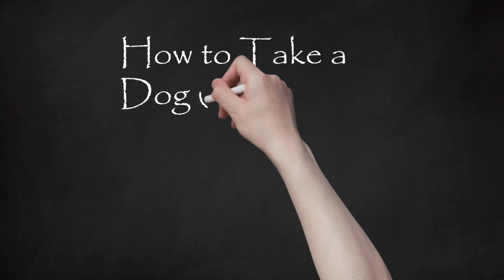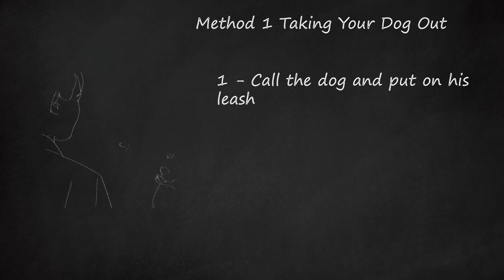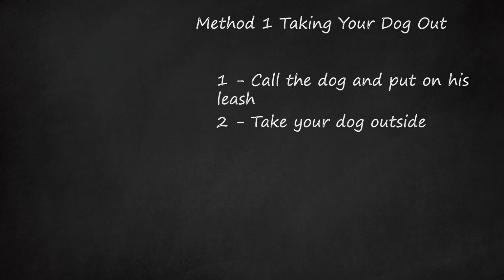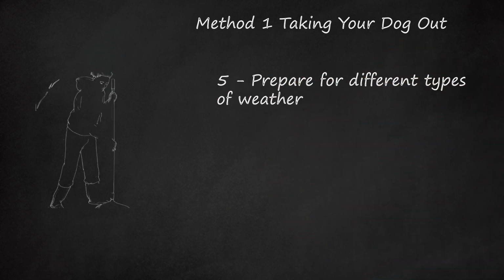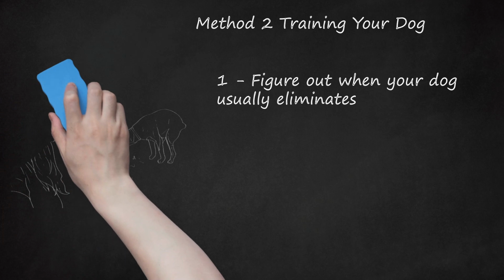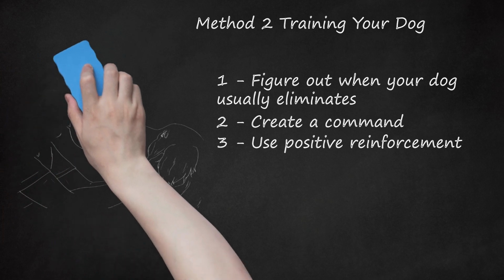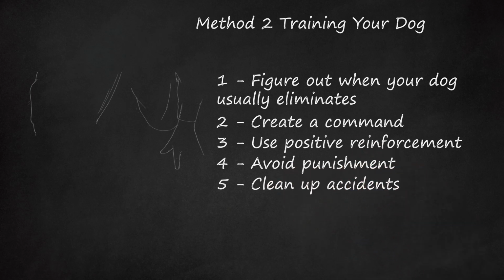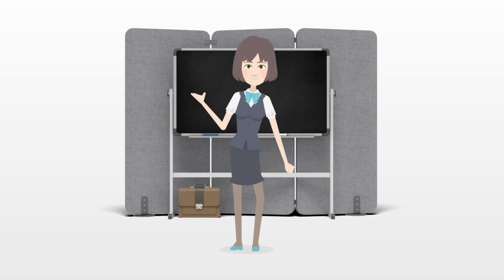Dog Care 101: Leash Training, Potty Etiquette, and Weather Prep for Responsible Pet Owners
This instructional video outlines essential steps for responsible pet owners, covering leash training, potty etiquette, and overall dog care. Method 1 emphasizes the importance of securing your dog with a leash or harness, ensuring proper licensing, and safely taking your dog outside. Weather preparation is highlighted, suggesting strategies like creating an ideal potty area and making bathroom time enjoyable during adverse conditions. Method 2 focuses on training your dog's bathroom habits, introducing commands like "Go potty," and using positive reinforcement. The video advocates against punishment, encourages cleaning up accidents promptly, and provides practical tips, such as using "pooper-scoopers" and keeping plastic bags handy. A crucial warning stresses adherence to local laws on cleaning up after dogs to avoid fines.